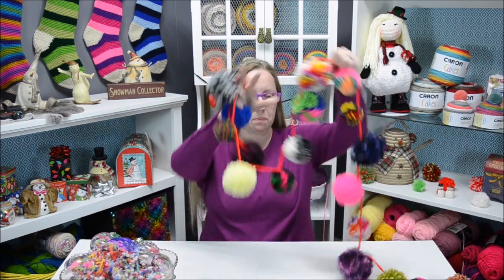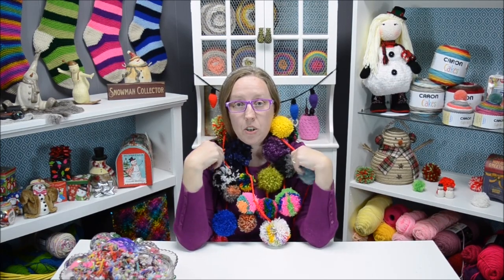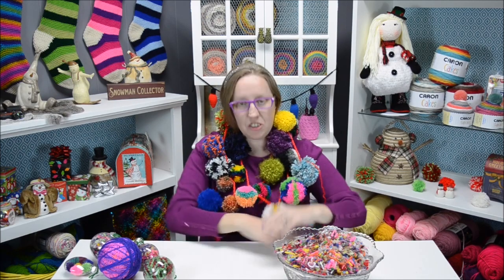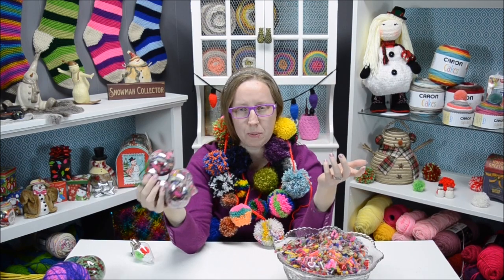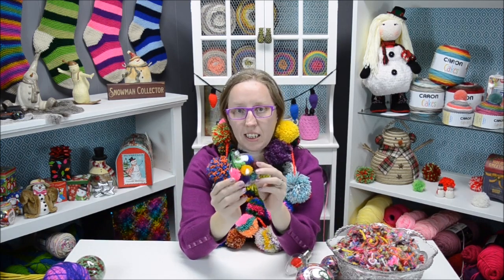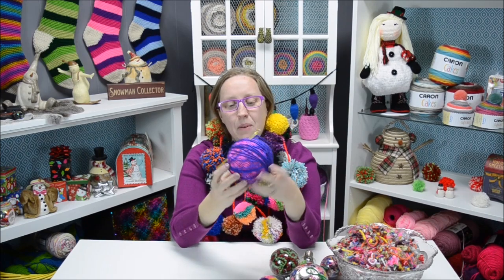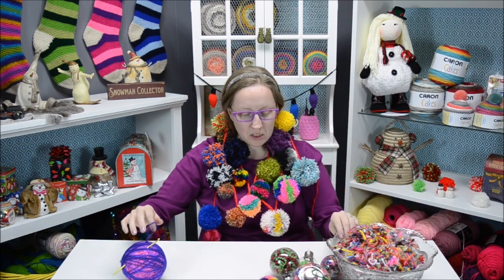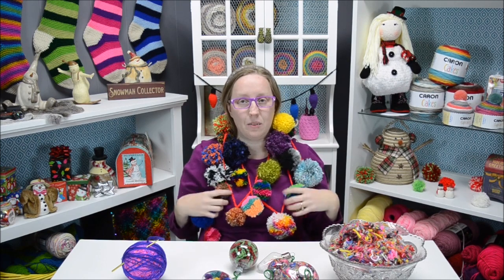Scrap Yarn Christmas Decor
We all have lots of scrap yarn, well these are some great ideals on how to use up some of  those scraps and get in the holiday spirit!